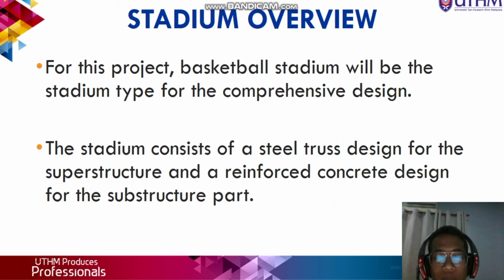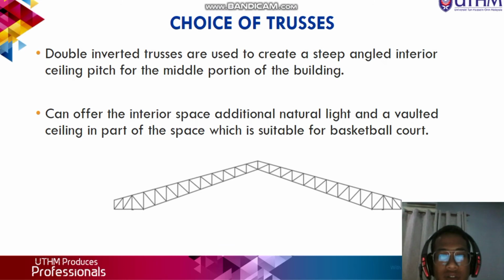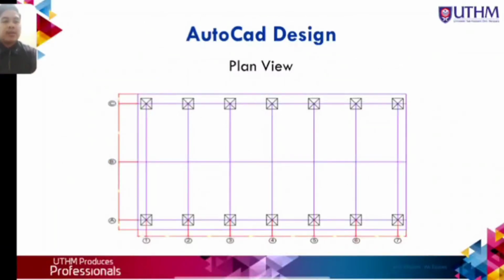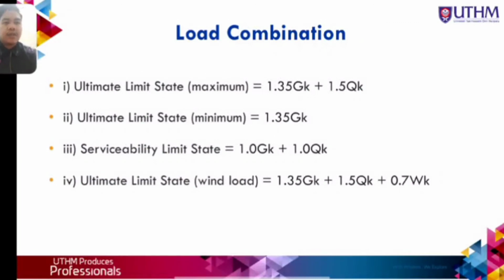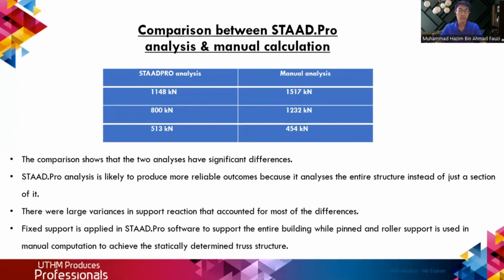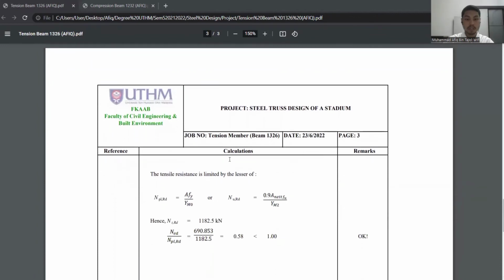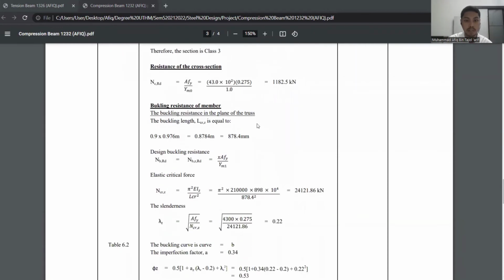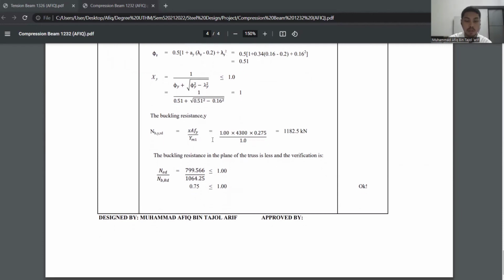Final project Group 1 ( steel truss design of stadium)